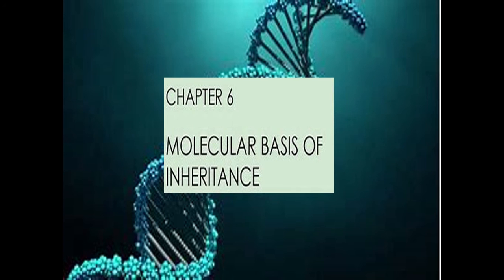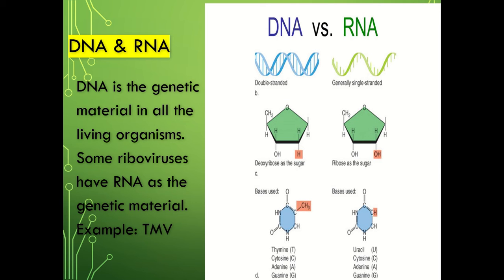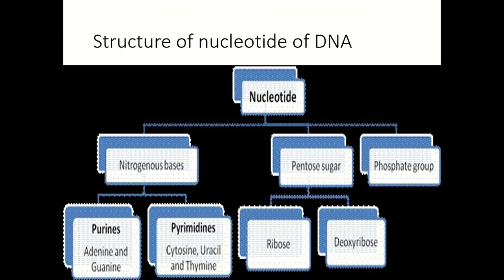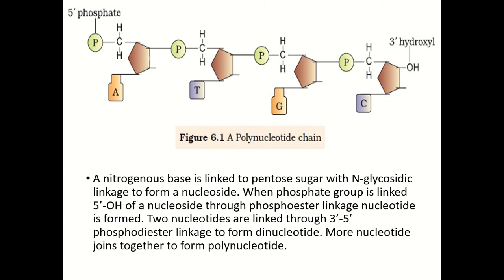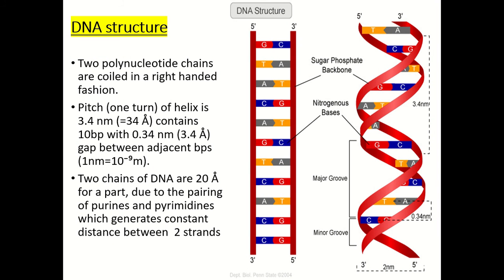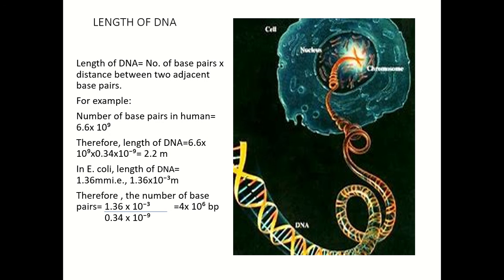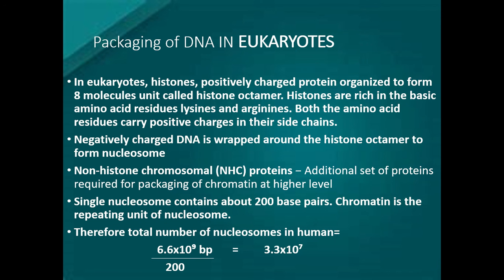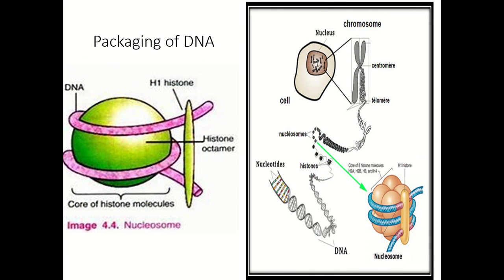NCERT class- 12th, subject- biology, chapter- 6 Molecular basis of inheritance part- 1